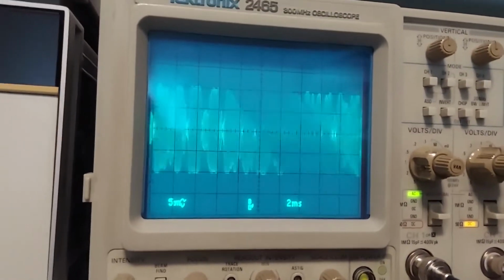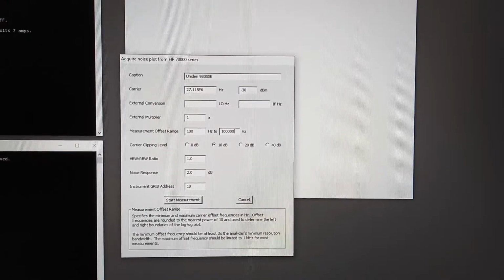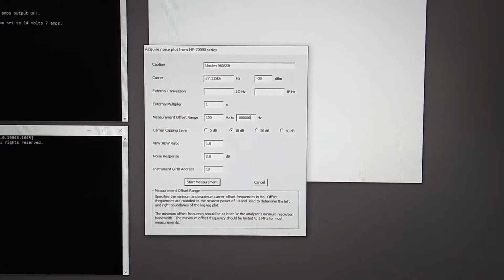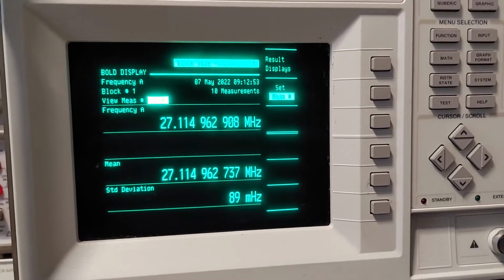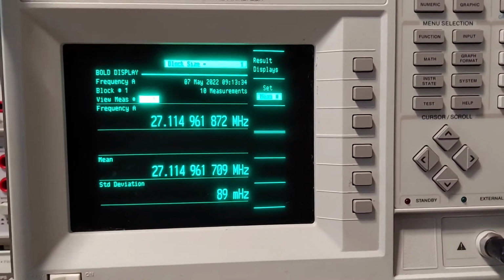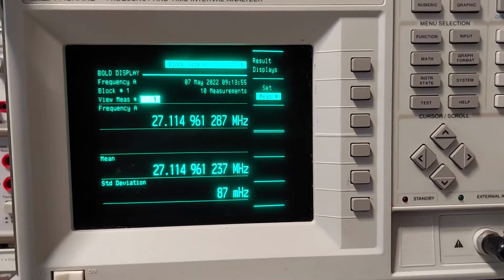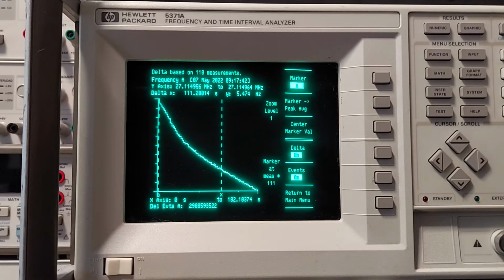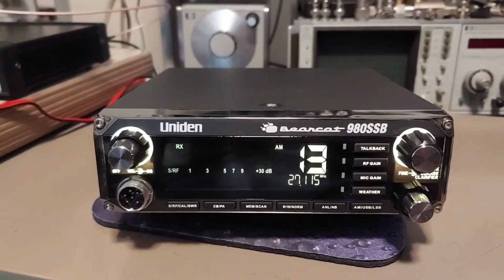Bench testing my Uniden 980SSB.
Bench testing my Uniden 980SSB for poor receiver sensitivity. Depending on mode and frequency, the receiver is 5 to 10 dB down. While the transmitter section seems to work fine, there is a ~38kHz tone on the transmitted carrier on AM.